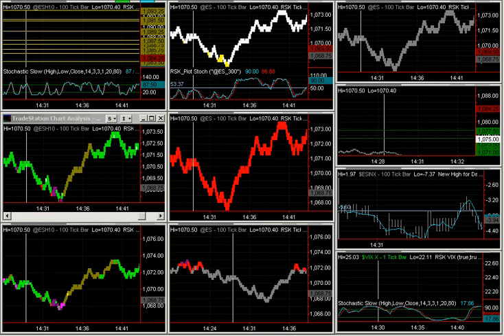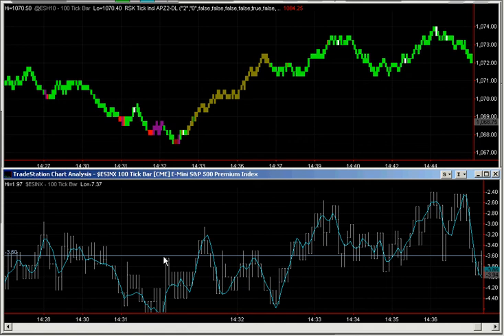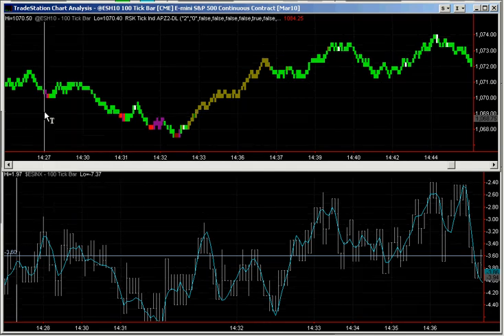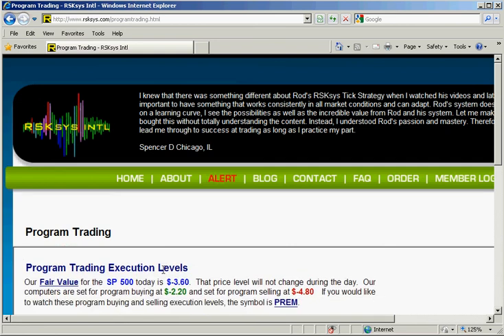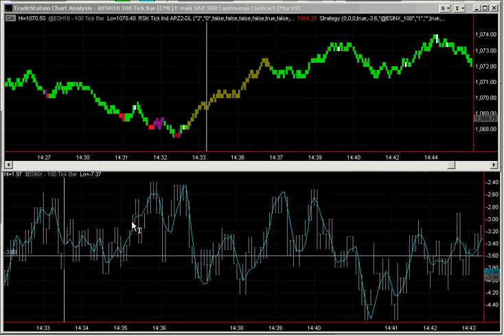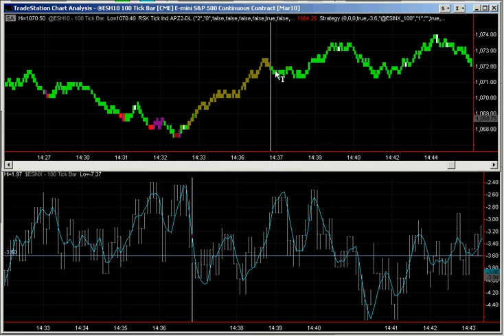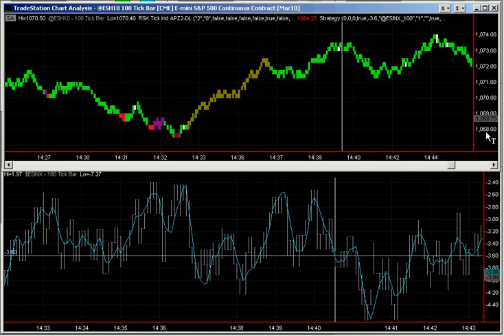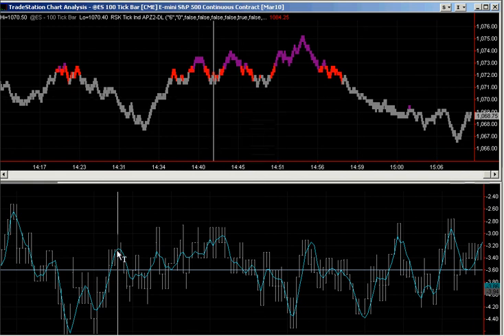Emini S&P 500 Day Trading Futures Trading with RSKsys "NEW PREM AND FV SETTINGS"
NEW PREMIUM AND FV SETTINGS
This video is made for those who are already subscribers to our system.